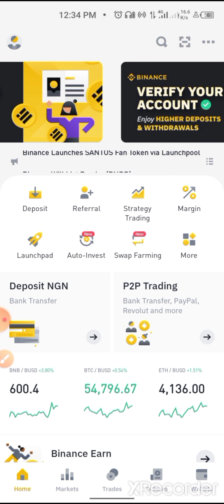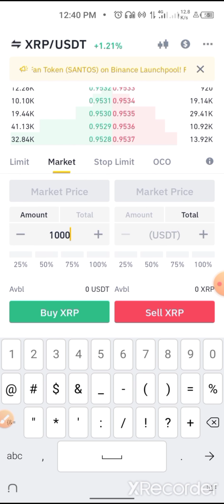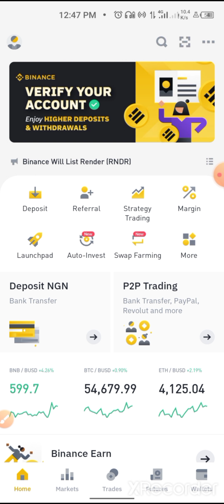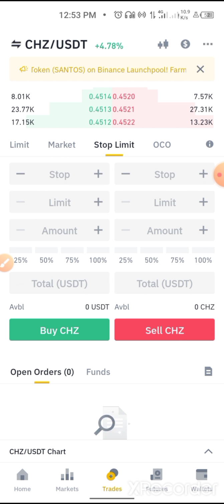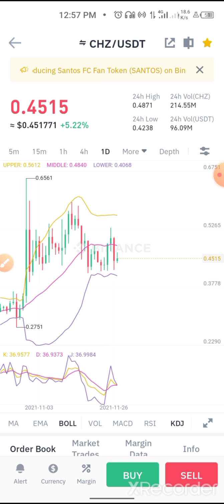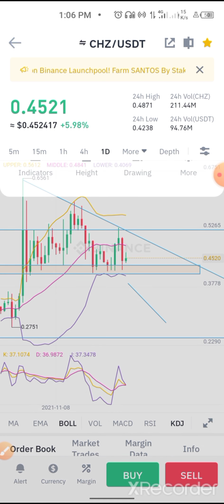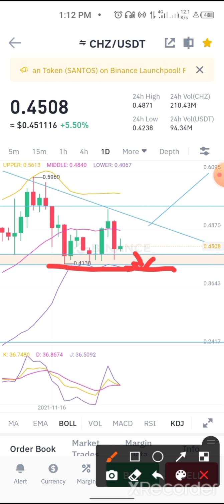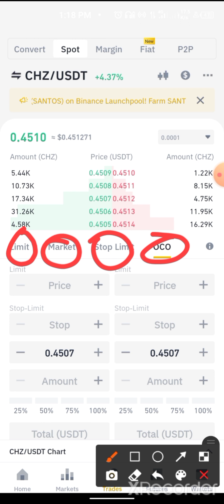HOW TO USE TRADING ORDERS, LIMIT, MARKET, STOP LIMIT AND OCO ORDERS.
INDOEX EXCHANGE
Indoex.io

New to crypto? Want to be a profitable trader?
Enroll for our corrosive Sofe Crypto Masterclass today.

Buy and Sell crypto with ease, join our exclusive Sofe Crypto P2P Group

Don't miss out of exclusive crypto update, join our Elite Crypto Whatsapp and Telegram Community

BONUS:
Get $25 dollar reward in cmdx token (world leading health token) click here to enroll